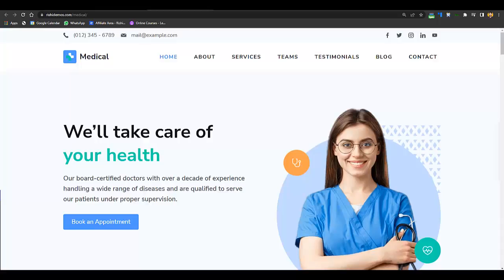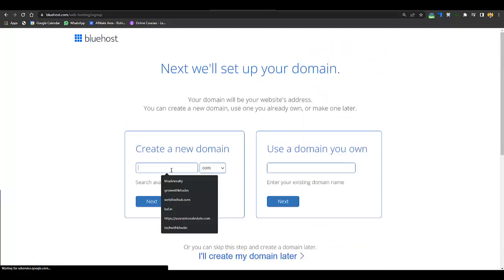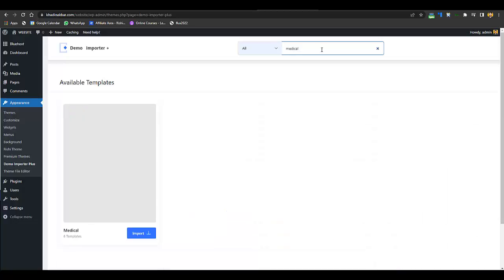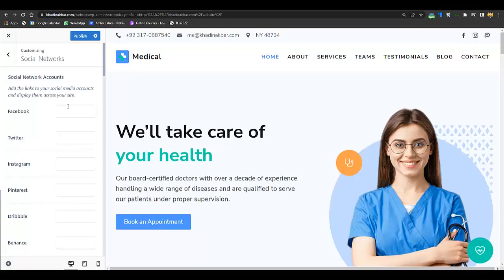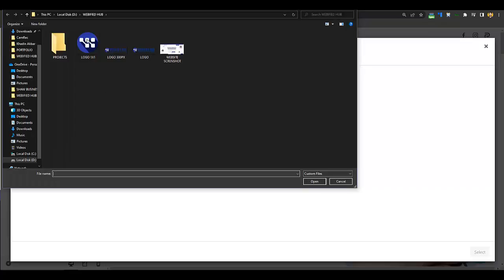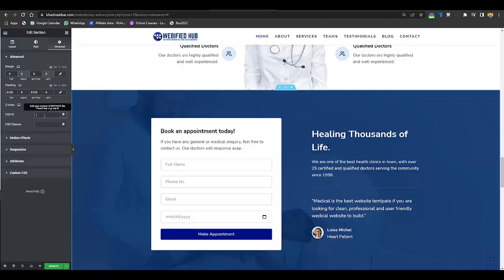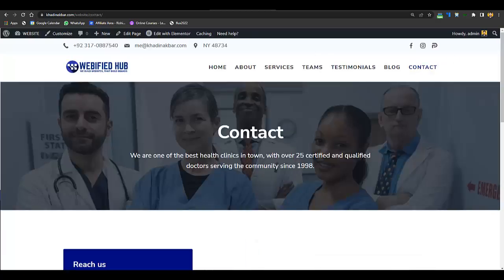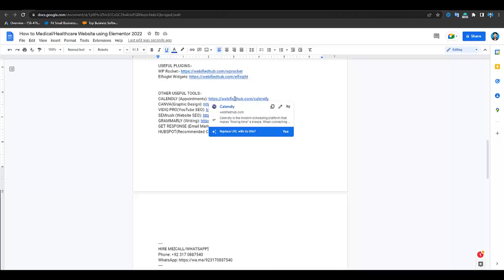How to Create a Medical/Healthcare Clinic Website in WordPress 2024? [No Coding Elementor Tutorial]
How to Create a Medical/Healthcare Clinic Website using WordPress 2024? [No Coding Elementor Tutorial]

CHAPTERS:-
00:01 Medical/Healthcare Clinic Website Tutorial [Overview]
00:41 Hire Me(WEB DESIGN SEO SOCIAL MEDIA) For Help!
02:09 Buy Domain & Hosting For Your Website(64% Discount)
05:54 Download & Install Rishi WordPress Theme
07:38 Import Medical/Healthcare Clinic Business Website Demo
10:00 Customize Headers & Footers
17:30 Customize Medical/Healthcare Clinic Website Pages
27:50 Good Luck with the Medical/Healthcare Clinic website

VIDEO BRIEF:-
In this video, you will learn how to create a WordPress website for a Medical or Healthcare clinic using elementor page builder and receive a WordPress theme without coding if you want to create a Healthcare clinic website using elementor you must watch this Medical website elementor tutorial 2024 in which you will learn that how you can build a website for Medical Hospital and how you can develop at Healthcare Hospital best website very easily without coding 2024.

In this tutorial, we will be using the best WordPress theme for creating a Healthcare clinic website or a Medical website in this Healthcare clinic website tutorial we will be designing a complete Medical website and you will get a complete Healthcare clinic website design elementor tutorial in which I will teach you how to create a website for a Medical Hospital without coding 2024.

You will get a complete appointment booking system on your website which you can embed in your website and you can use that appointment booking system from third party software we will be creating this website very easily within a matter of few minutes in which best WordPress theme for a Medical in 2024 is used for best elementor in for Medical 2024 is used for website design for Medical Healthcare 2024.

☐ Liked?